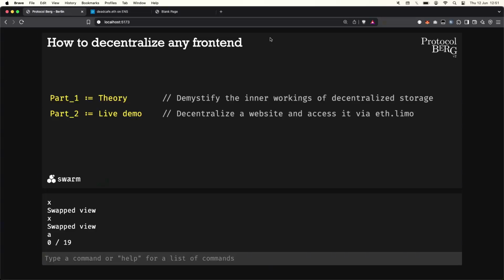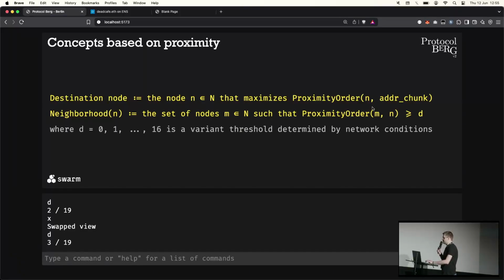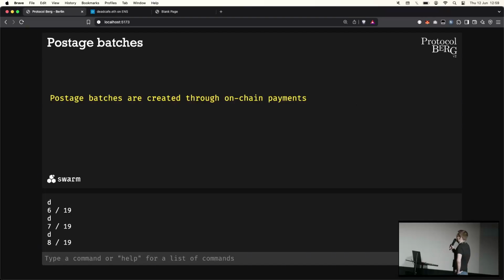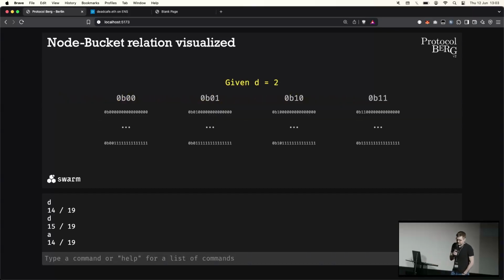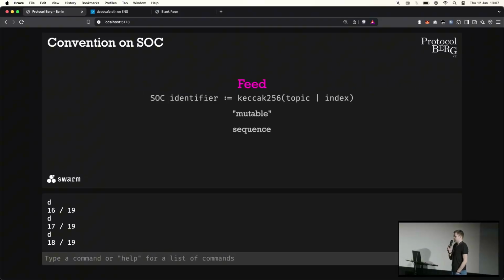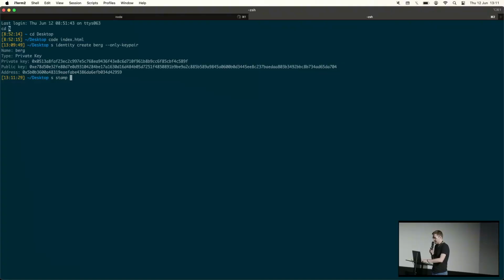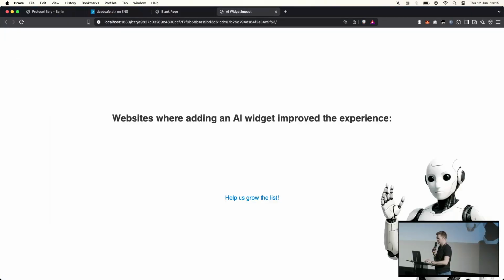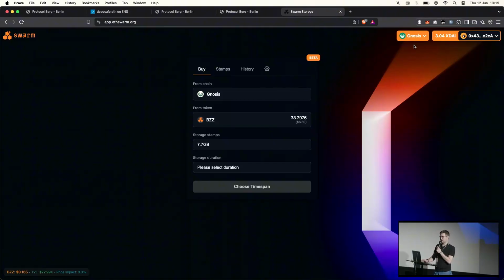Protocol Berg v2: Aron Soos - How to Decentralize Any Front End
This workshop is about decentralized storage, one of the key components to realize the World Computer. We'll use the time to run a storage node (Swarm), upload a website to the decentralized network, and set up ENS to make the site accessible also on web2 via eth.limo.

As we go through this demonstration, we'll also discuss challenges and solutions in decentralized storage, such as data availability, DDoS and censorship resistance, erasure coding, incentive systems, mutable vs. immutable data, and more.

For the practical segments, the session will use a terminal in a UNIX-like environment. It is encouraged to follow along, the only pre-requisite is a recent Node.js version installed on your machine.

12-13 June 2025
Berlin